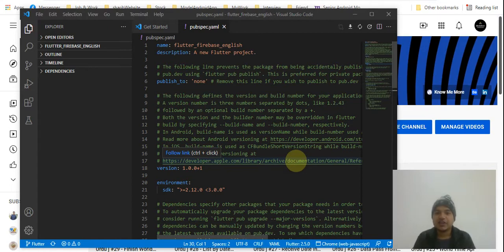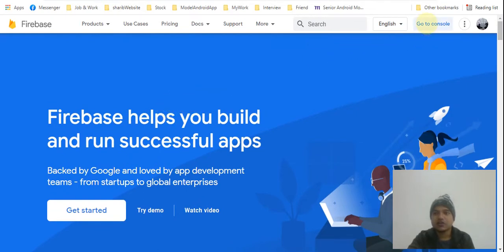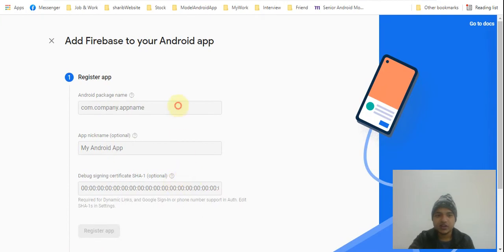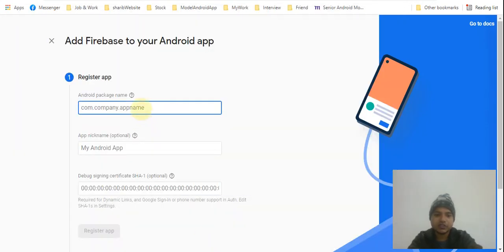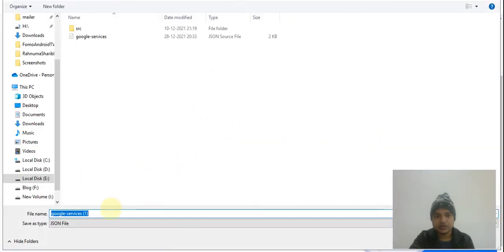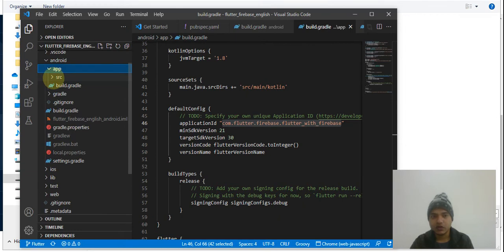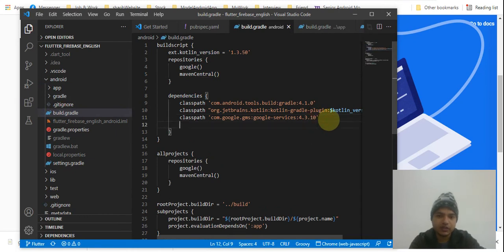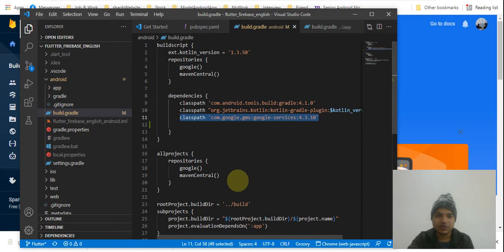Flutter & Firebase App Tutorial #2 - Firebase Setup For App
Hey everyone, This tutorial series is for how to make Flutter application With Firebase, we'll build a complete app Where You Can perform different action from firebase, like authentication, realtime_database and more.

This video will help you to understand how to do firebase setup for use firebase in Flutter app.